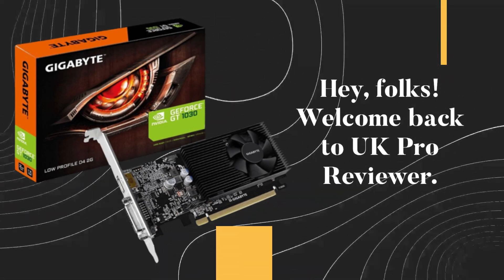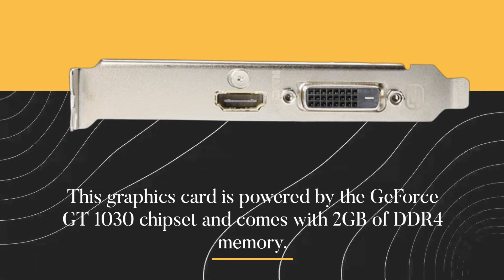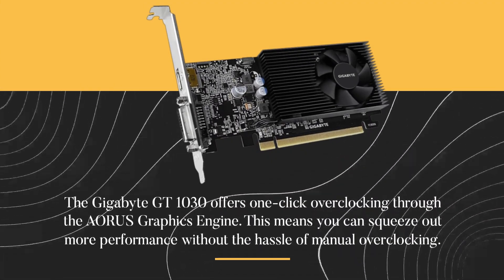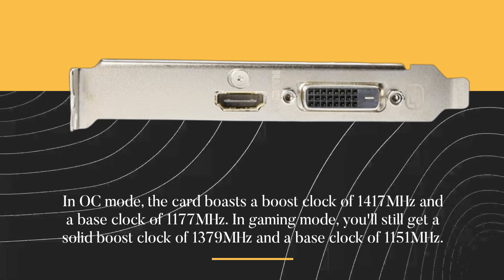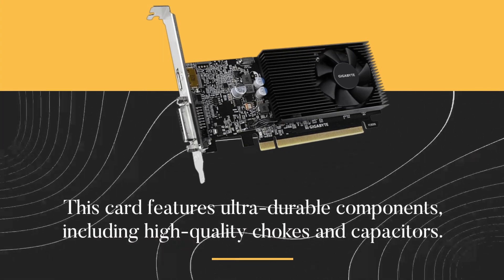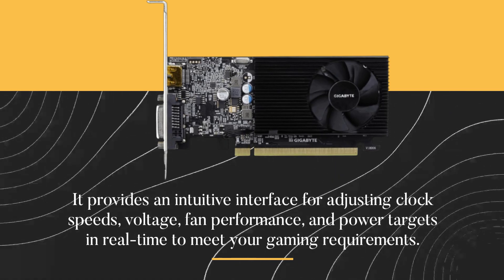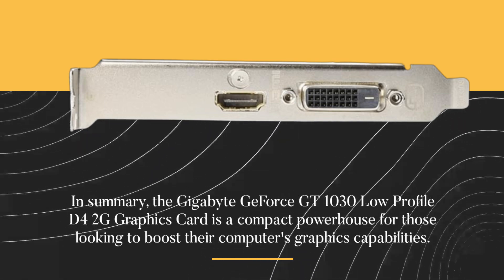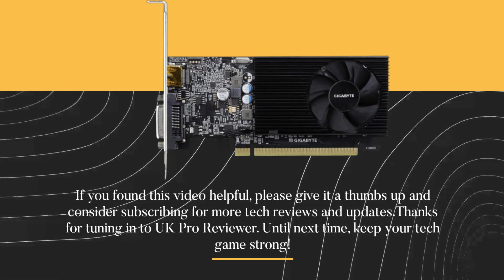Gigabyte GV-N1030D4-2GL GeForce GT 1030 Low Profile D4 2G Computer Graphics Card Review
Amazon Product Name : Gigabyte GV-N1030D4-2GL GeForce GT 1030 Low Profile D4 2G Computer Graphics Card

Upgrade your PC graphics with the Gigabyte GeForce GT 1030 Low Profile D4 2G Graphics Card. In this review, we'll explore its gaming performance, compact design, and compatibility, revealing how it can breathe new life into your desktop setup. Whether you're a casual gamer or need improved graphics for work, discover if this graphics card is the perfect addition to boost your visual experience and productivity.